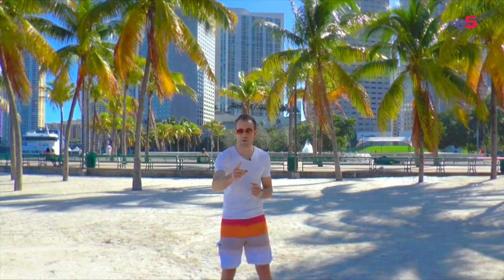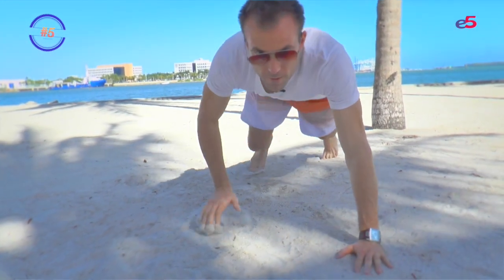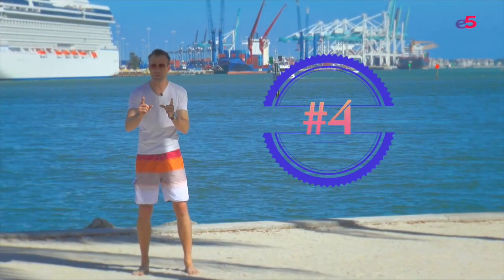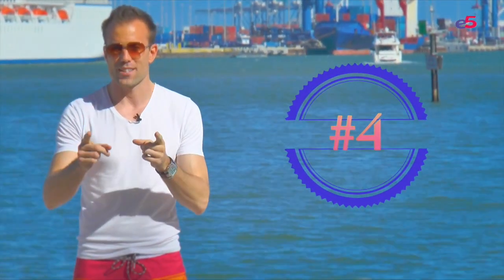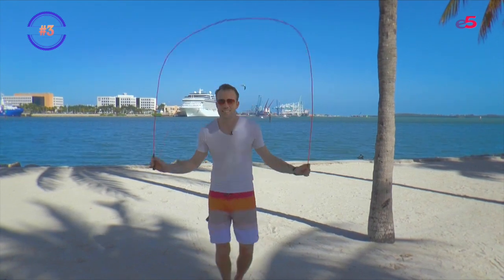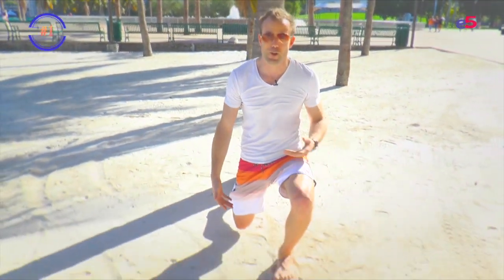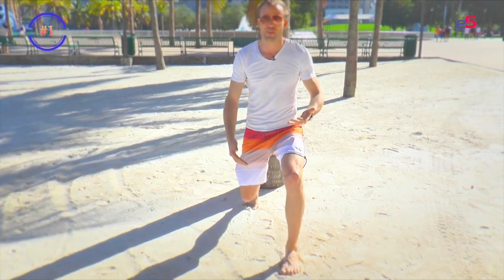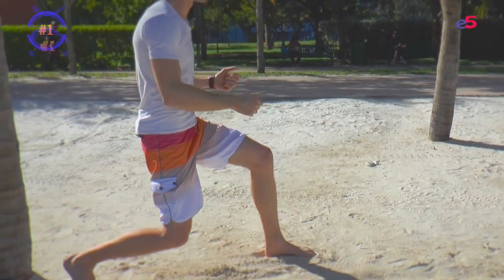E5 Sports: Exercising on the beach.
This video is about E5 Sports